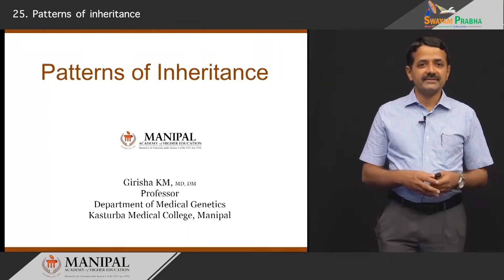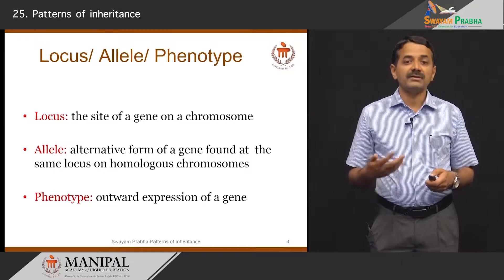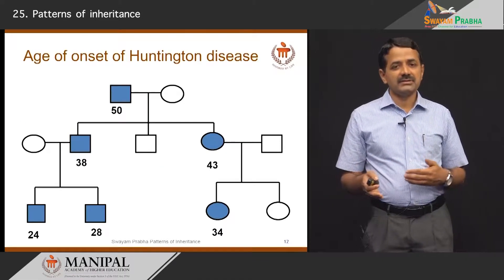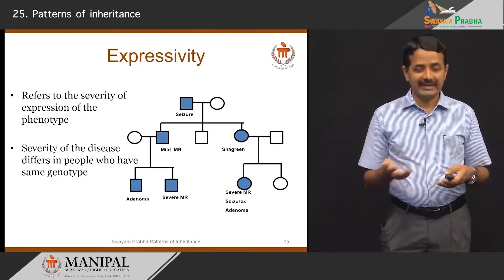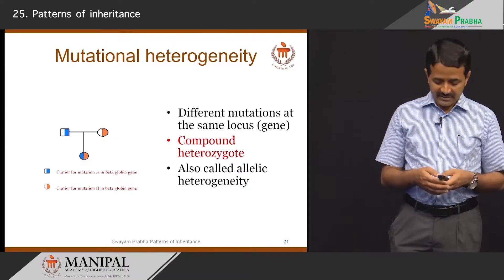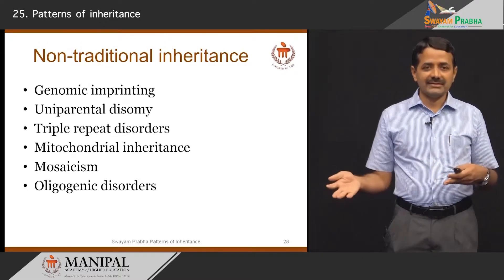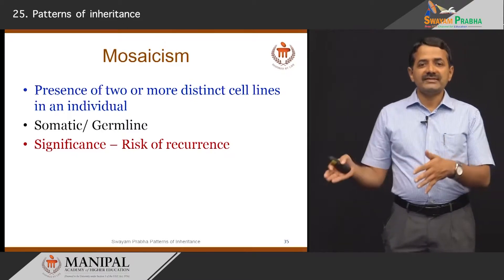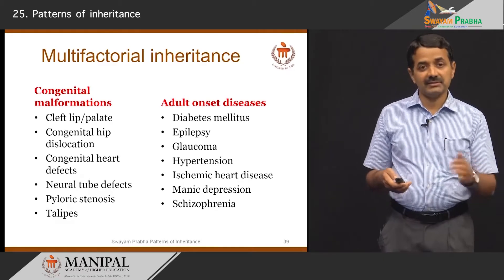Patterns of inheritance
GENETICS,inheritance, genetics, Mendelian, autosomal dominant, pedigree, phenotype, alleles, penetrance, expressivity, X-linked inheritance